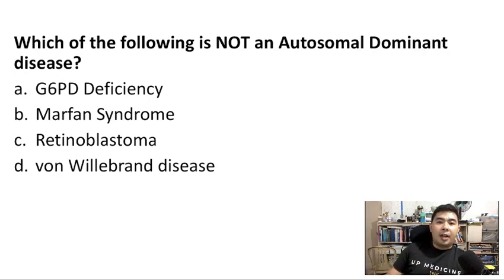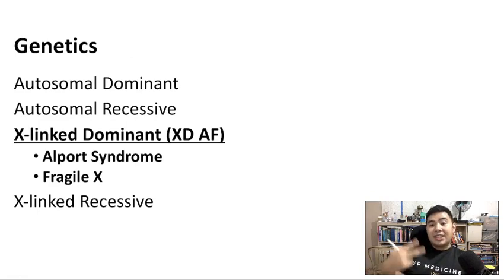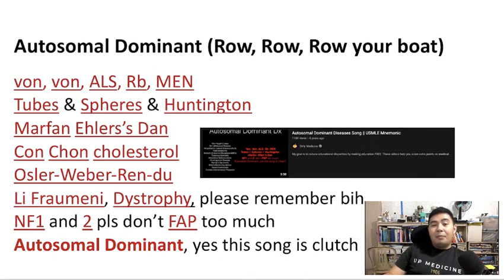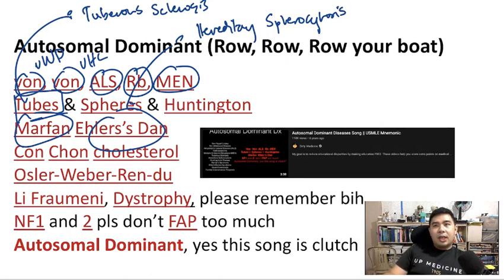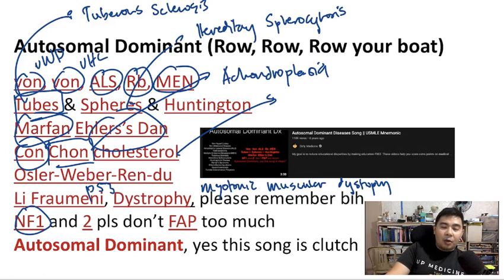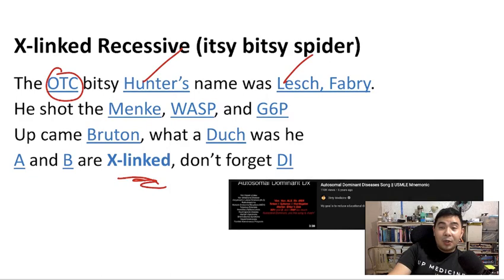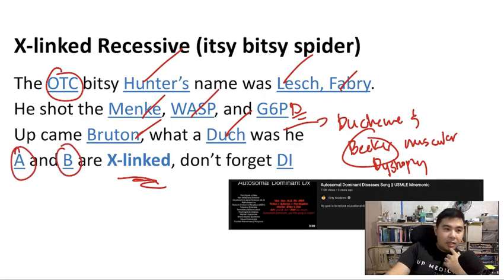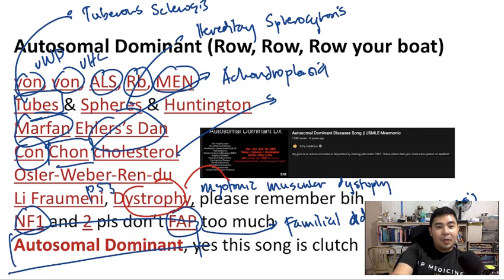SONG MNEMONIC for Modes of Inheritance (AD, AR, XD, XR)